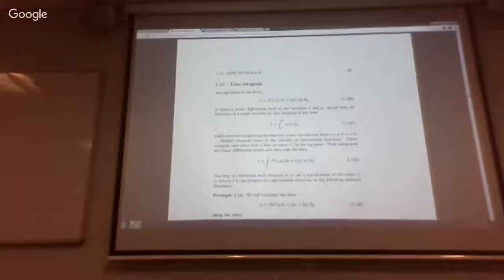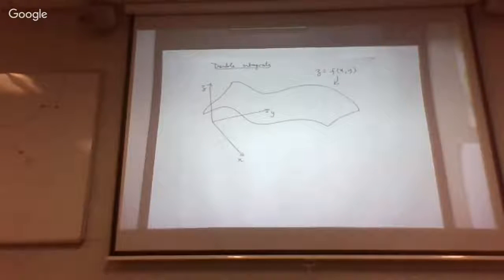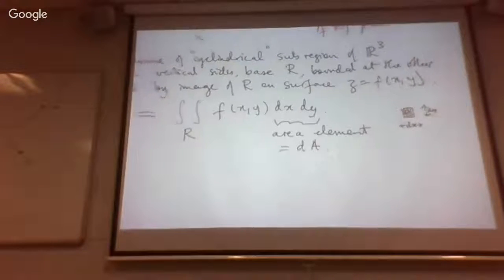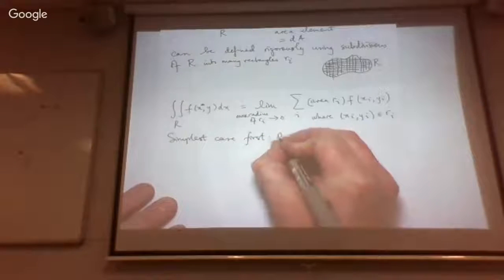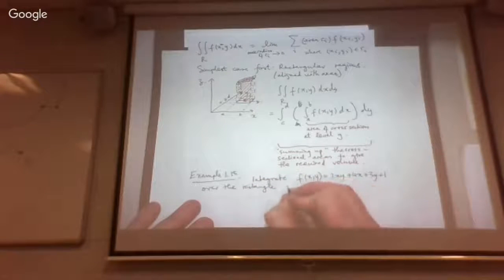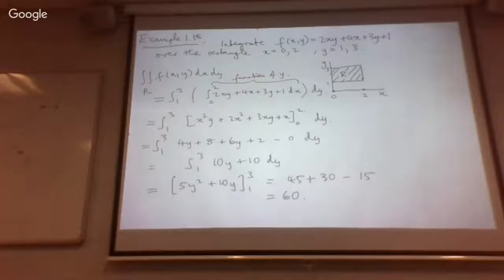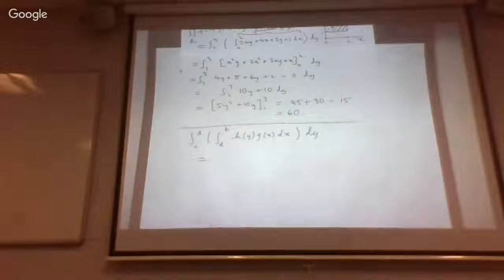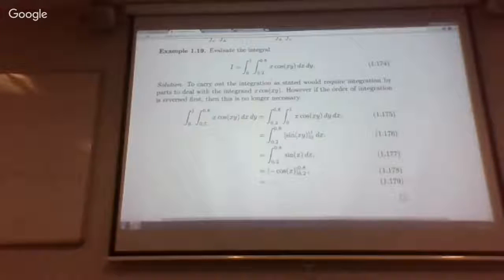Analytical Methods: Double integration